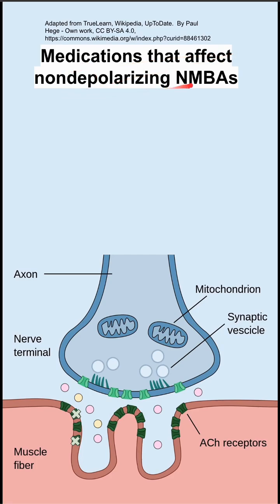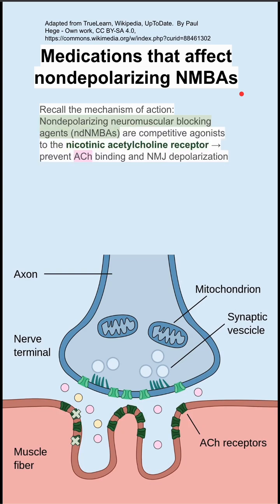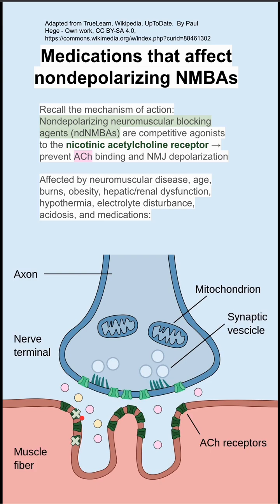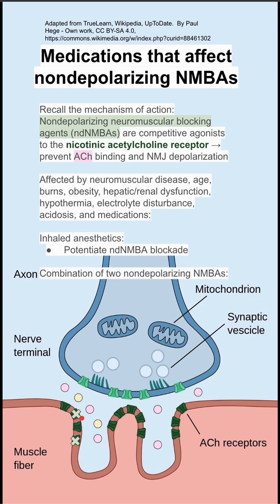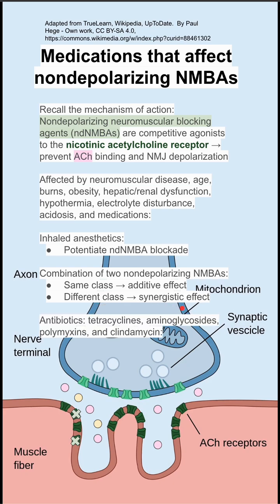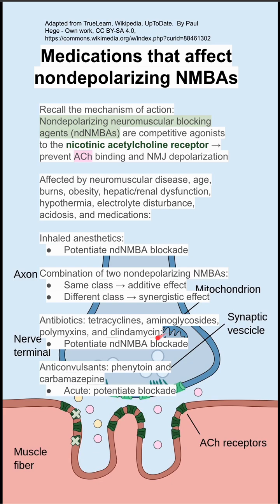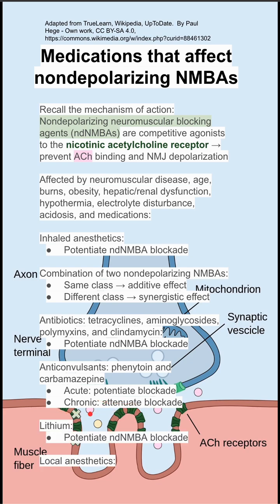Medications that affect nondepolarizing NMBAs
Recall the mechanism of action:
Nondepolarizing neuromuscular blocking agents (ndNMBAs) are competitive agonists to the nicotinic acetylcholine receptor → prevent ACh binding and NMJ depolarization

Affected by neuromuscular disease, age, burns, obesity, hepatic/renal dysfunction, hypothermia, electrolyte disturbance, acidosis, and medications:

Inhaled anesthetics:
Potentiate ndNMBA blockade

Combination of two nondepolarizing NMBAs:
Same class → additive effect
Different class → synergistic effect

Antibiotics: tetracyclines, aminoglycosides, polymyxins, and clindamycin:
Potentiate ndNMBA blockade

Anticonvulsants: phenytoin and carbamazepine
Acute: potentiate blockade
Chronic: attenuate blockade

Lithium:
Potentiate ndNMBA blockade

Local anesthetics:
Potentiate ndNMBA blockade